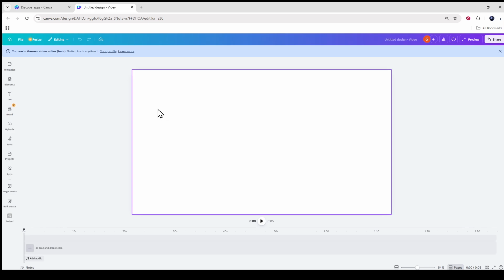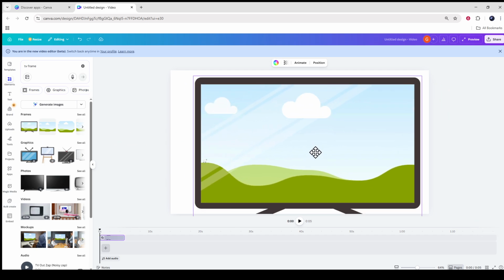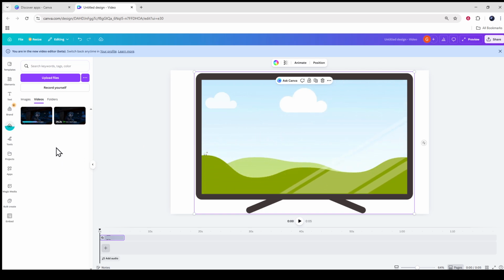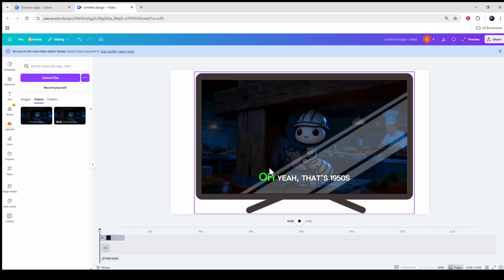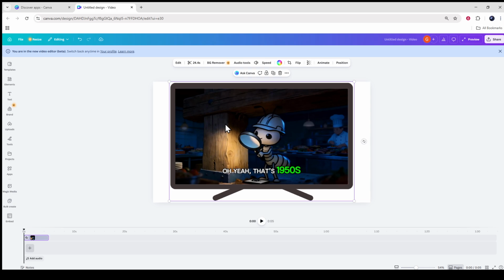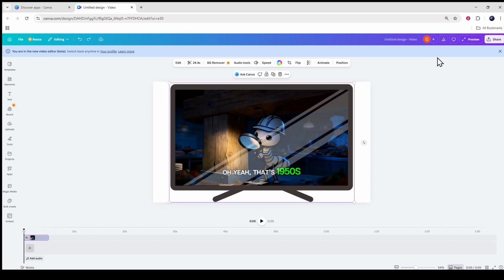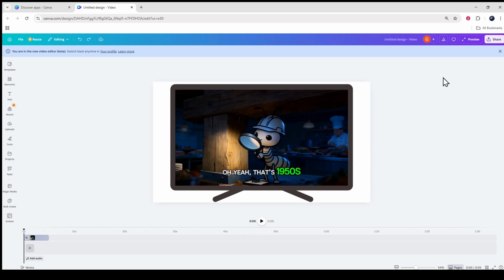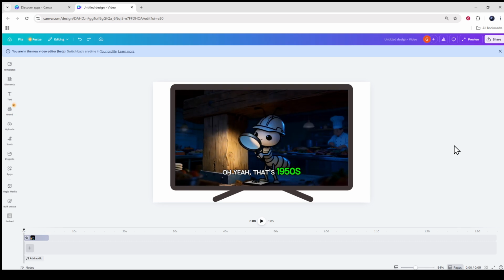How To Make A YouTube Video Intro In Canva - Easy Guide (2026)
How to Make a YouTube Video Intro in Canva explained step-by-step so you can design faster and more efficiently in Canva. This guide walks through tools, settings, and tips to create professional results.

⏱️ Timestamps:
0:00 – Introduction
0:40 – Open Canva and locate feature
1:20 – Apply settings
2:00 – Customize design
3:00 – Export or finalize
4:00 – Final tips